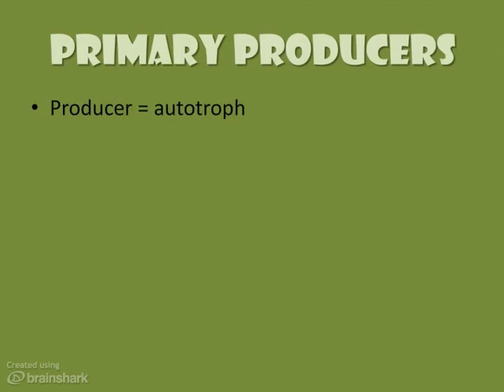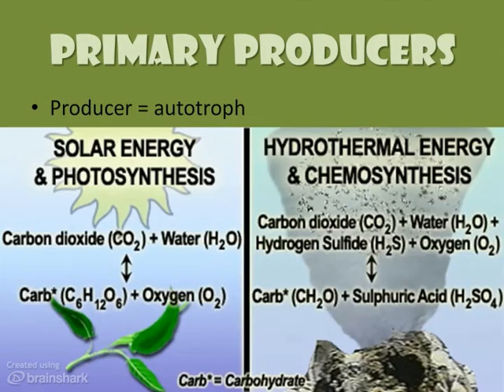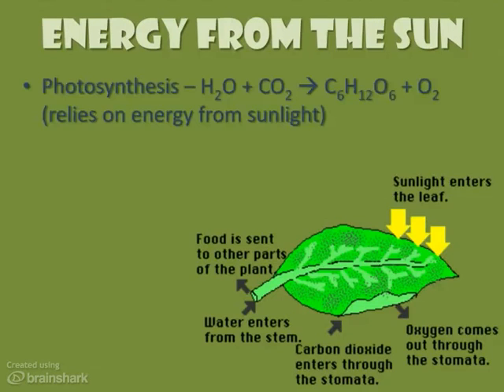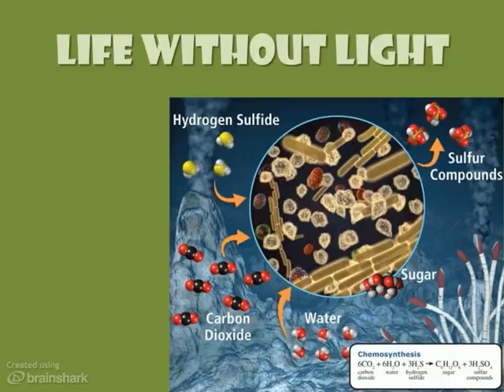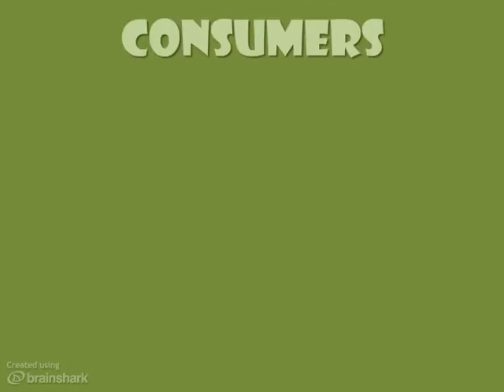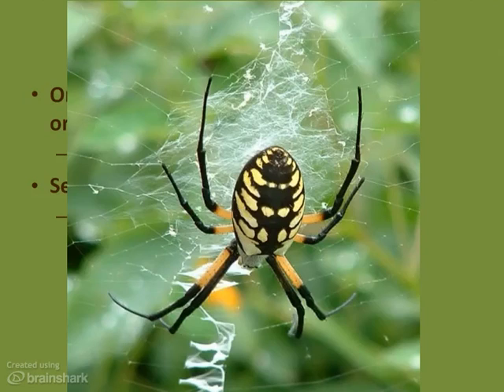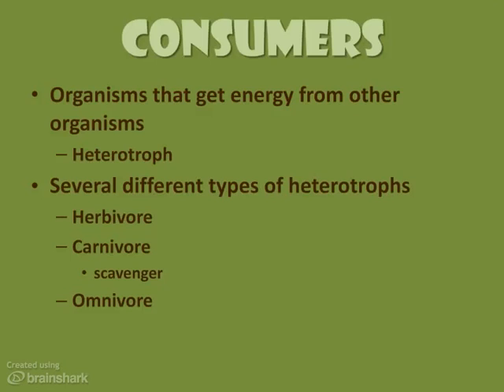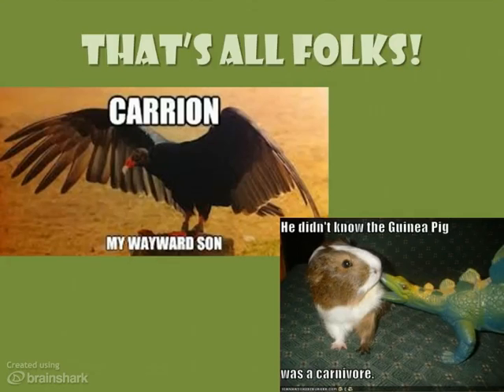Energy, Producers, & Consumers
Pgs 69-72